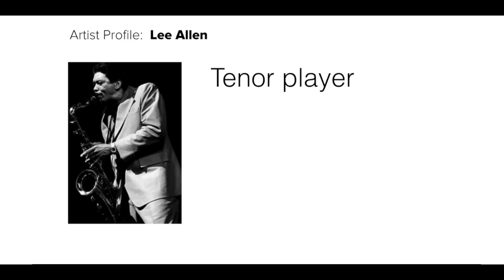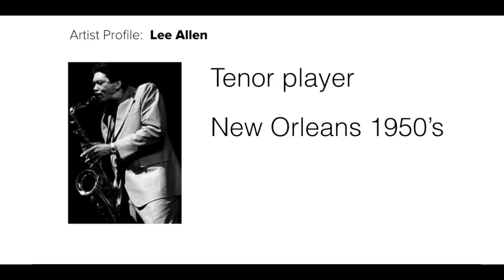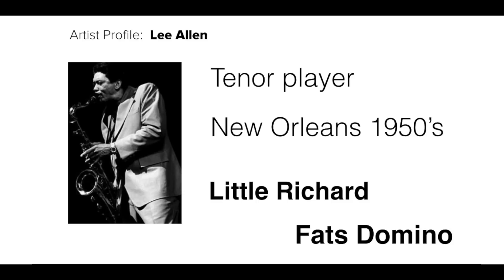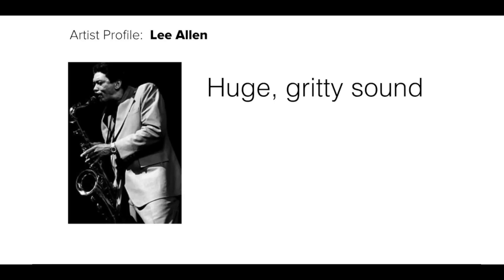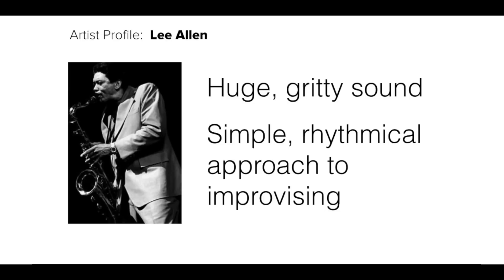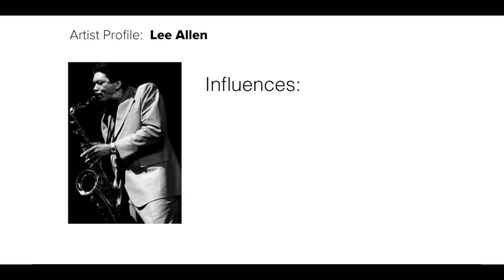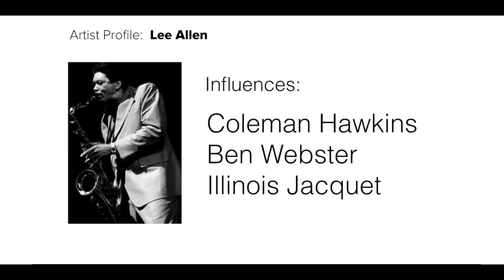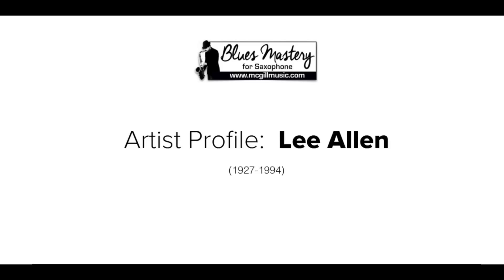Great Blues Sax Players you need to know Lee Allen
Lee Allen is one of the blues greats - check him out if you are serious about developing your improvising and blues chops on saxophone!

Get my BLUES MASTERY for SAXOPHONE course with Sax School

Enjoyed this lesson? Let me know in a comment!

IN THIS VIDEO:
A big part of developing your skills on saxophone is learning the styles of the GREAT players.

In this video I share a lesson from Blues Mastery for Saxophone where I unpack Lee Allen - who he was and why he is important for us to know.

Want to learn more about how to get Lee Allen's sound in your playing?

Check out the full Blues Mastery for Saxophone course where we explore Lee and bunch of other seminal blues saxophone masters as we develop rock solid improvising skills.